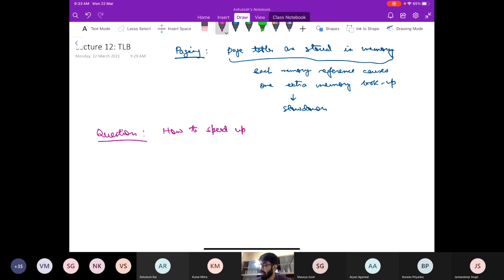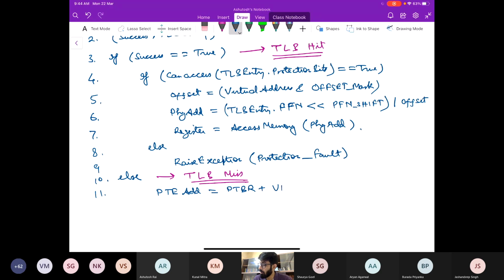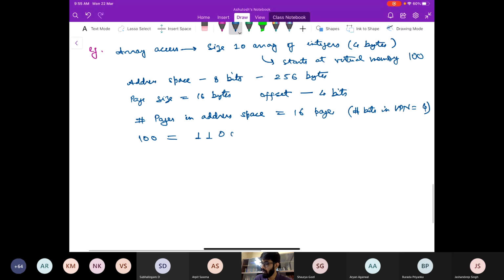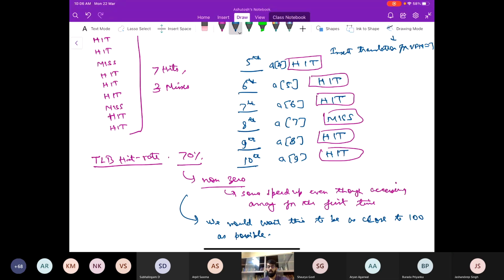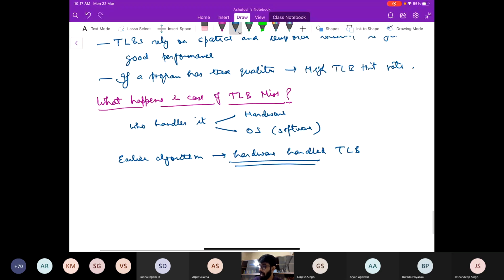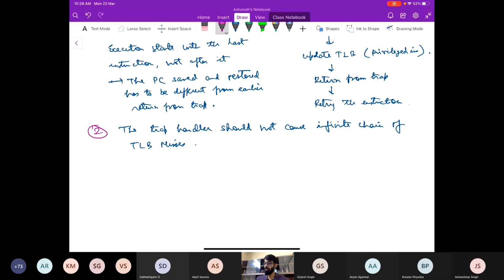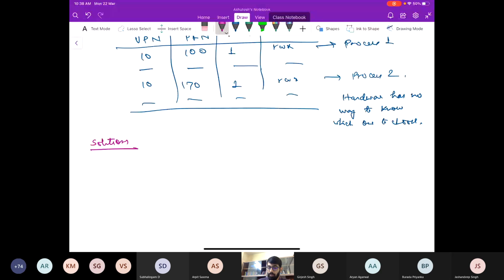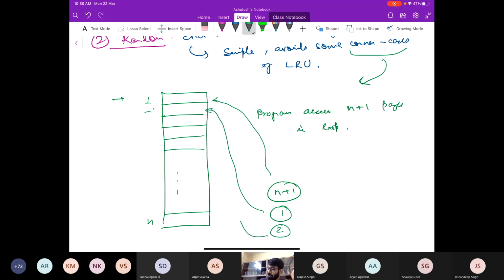Operating Systems, Lecture 12, Translation Lookaside Buffer (TLB)